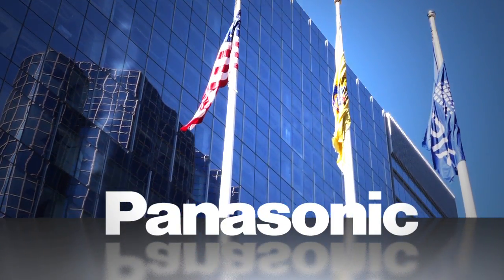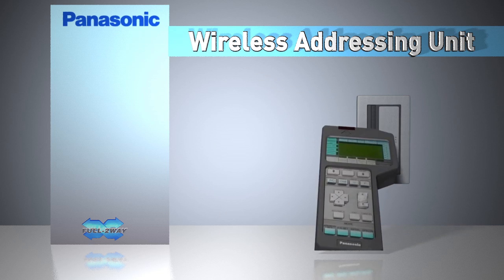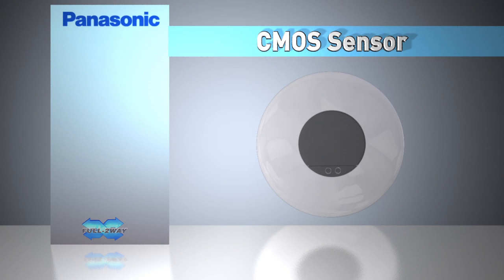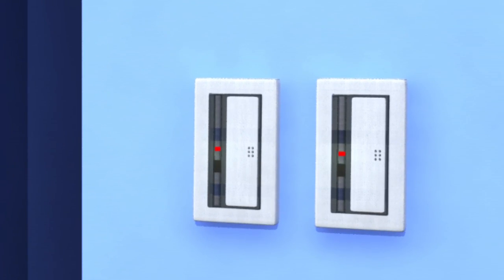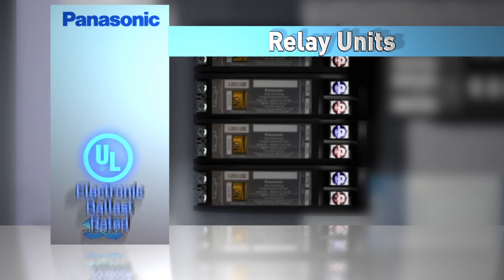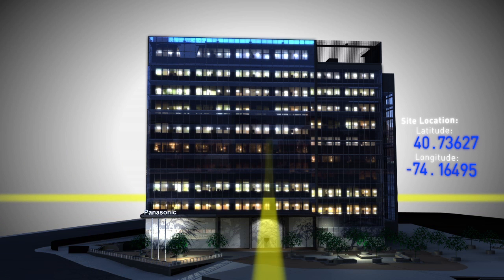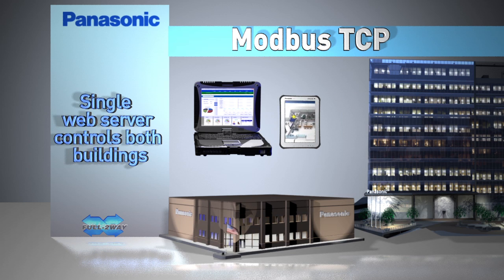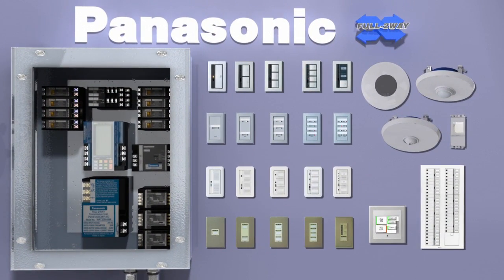Panasonic Lighting Controls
Panasonic network lighting controls is a highly reliable, addressable control system ideal for newly constructed and renovated commercial and institution buildings.